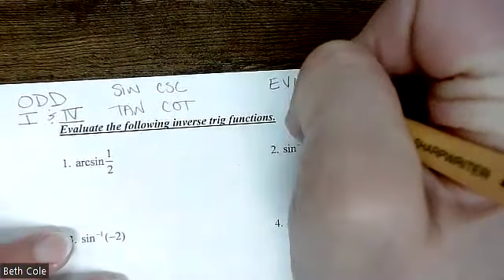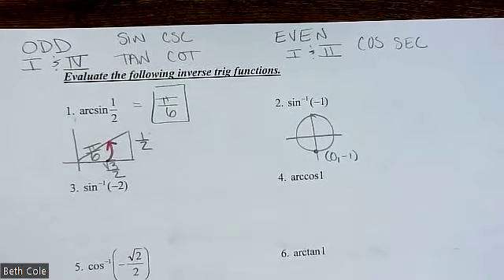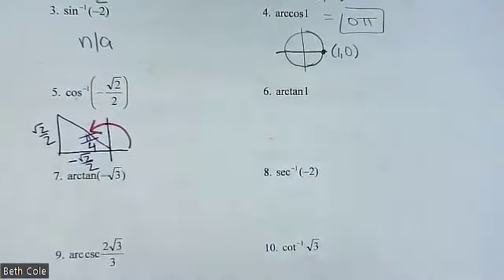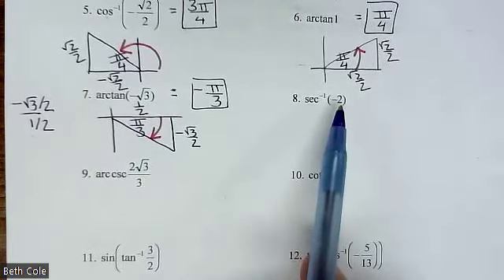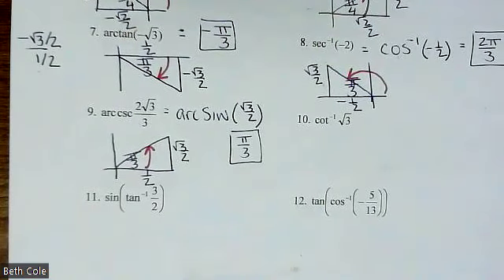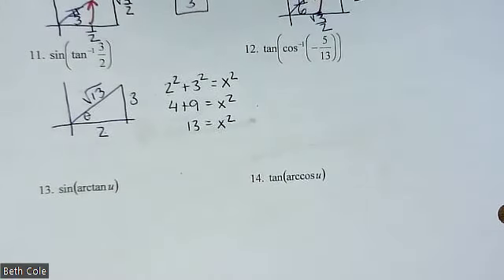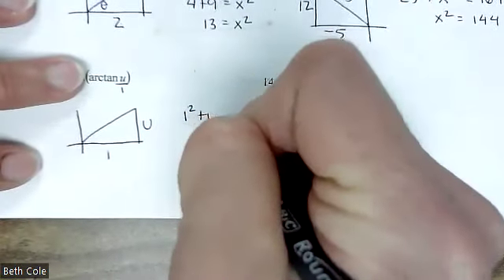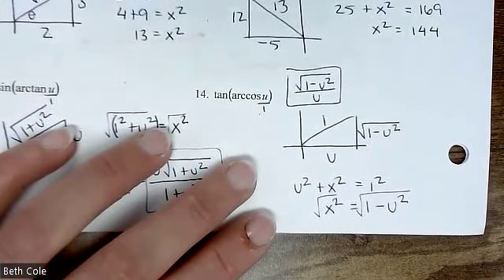evaluate inverse trig